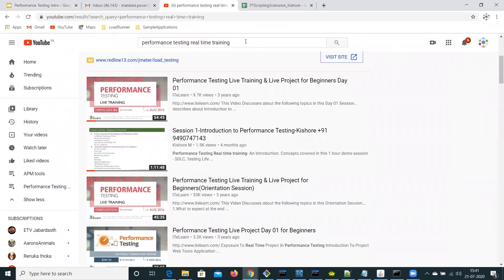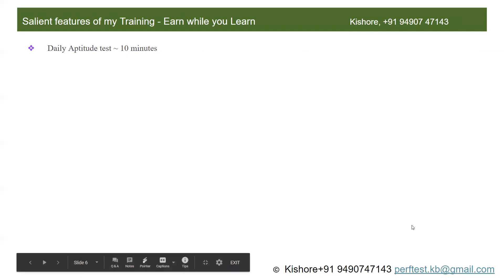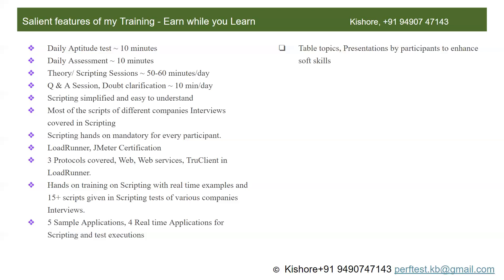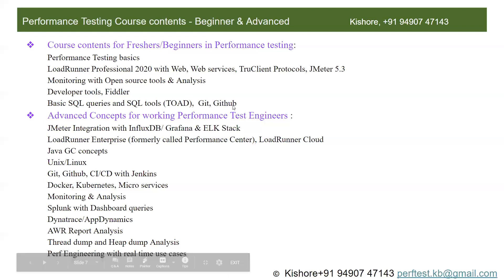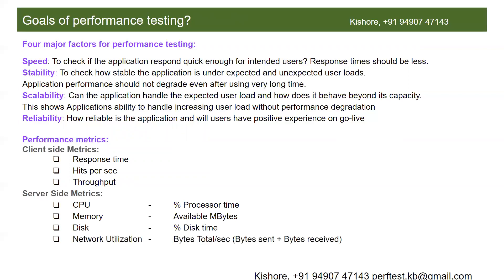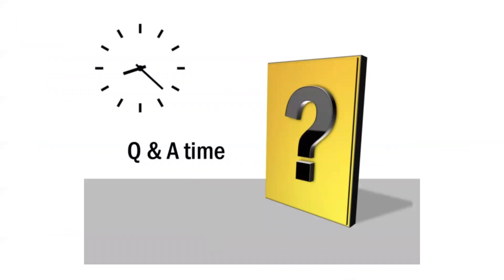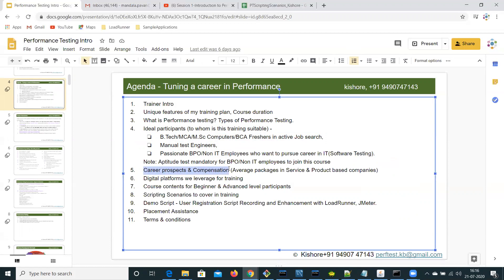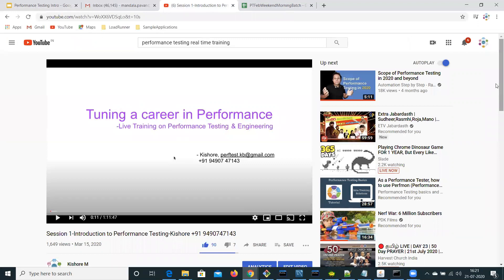Performance Testing&Engineering Demo session1/2.LR2020,JMeter5.3,Splunk,Dynatrace.New Batch-30 Nov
Performance Testing & Engineering new batch starting from 30 Nov, Monday.